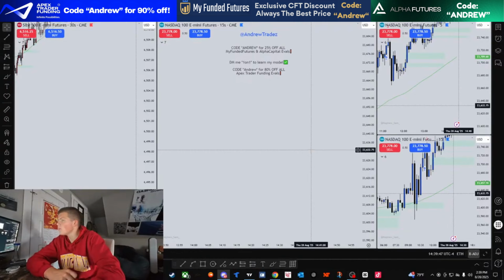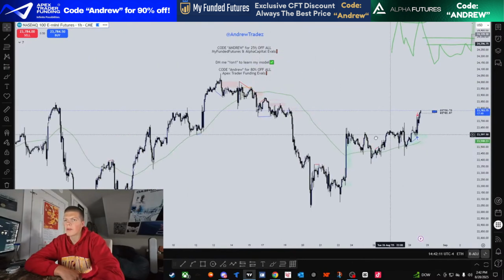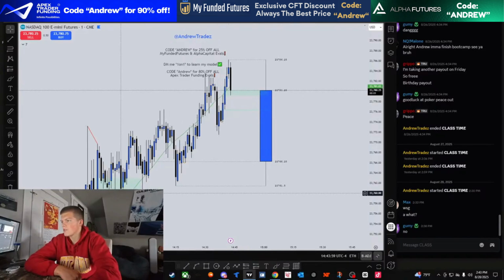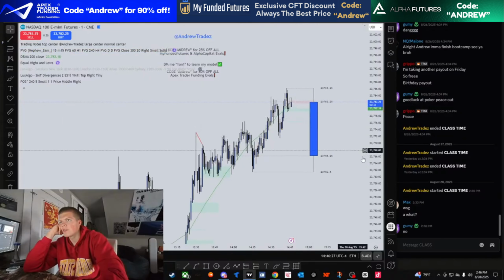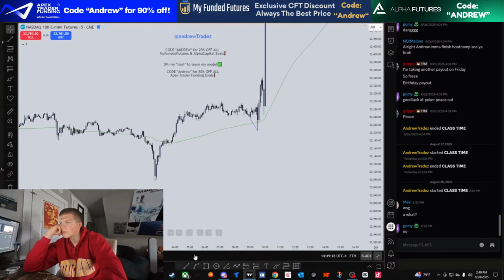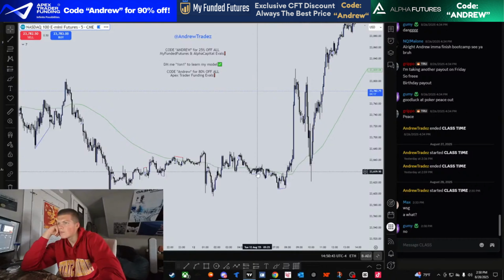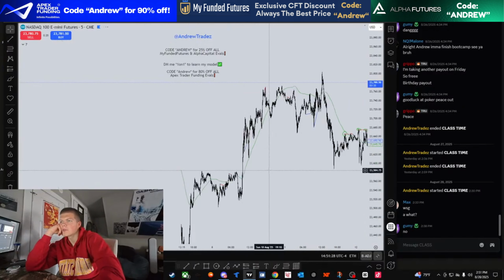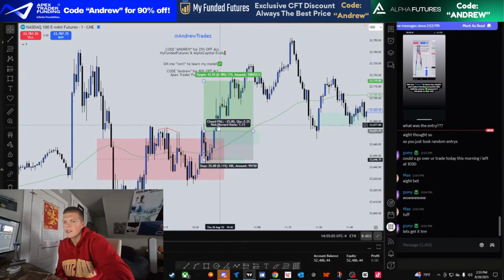Equal highs & lows EP 15